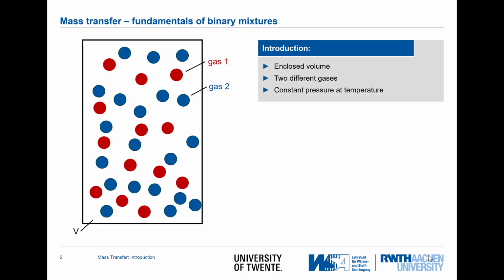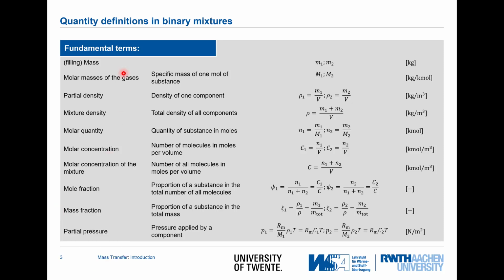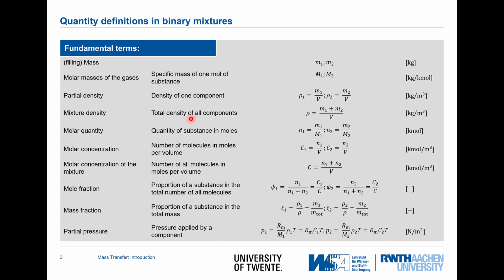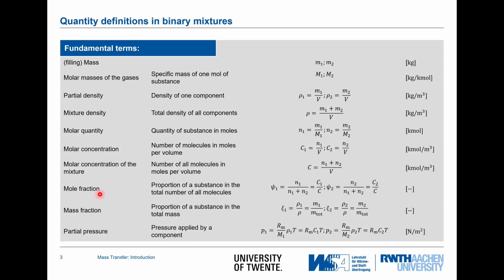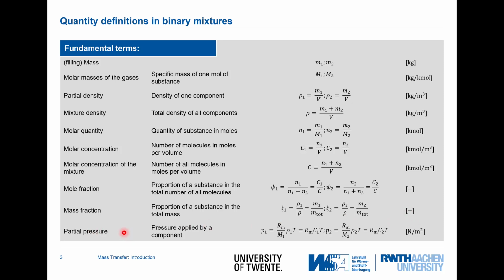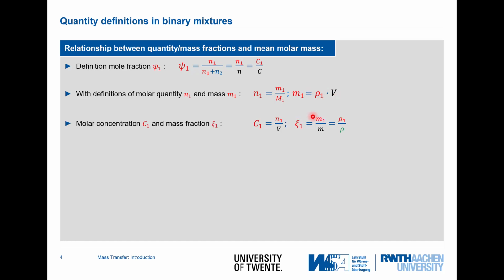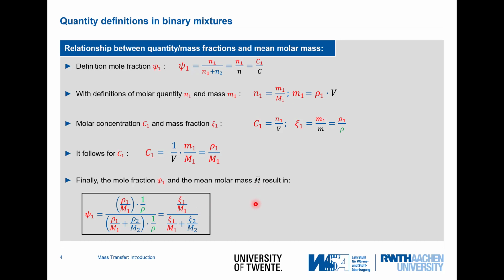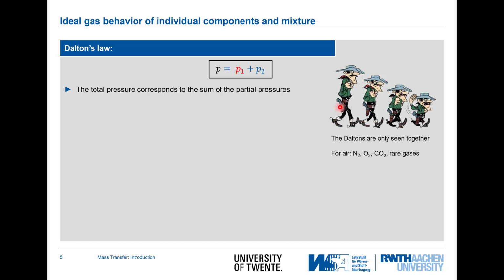Mass Transfer 02: Fundamental Quantities in Mass Transfer